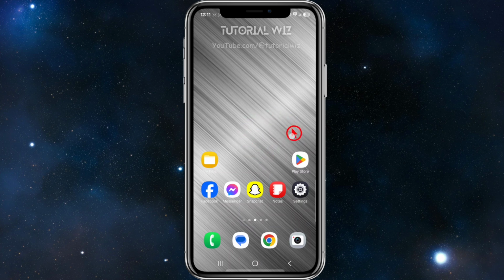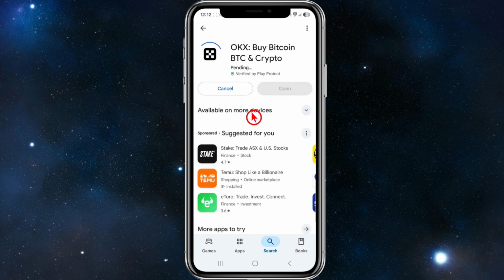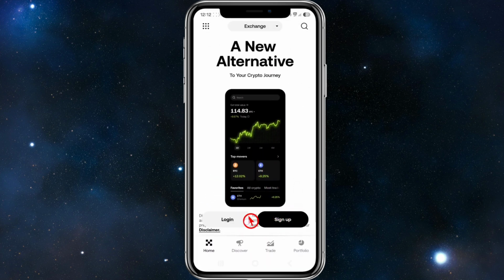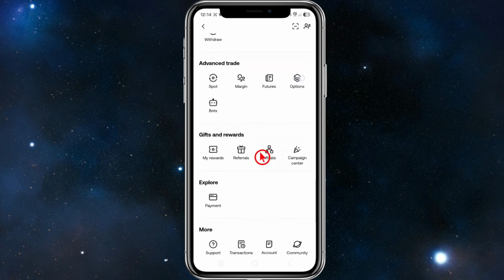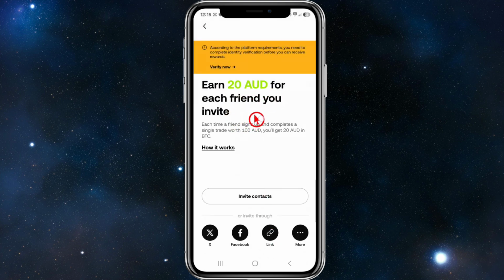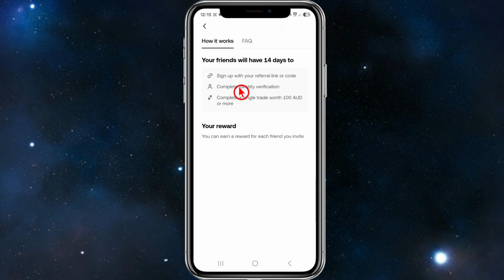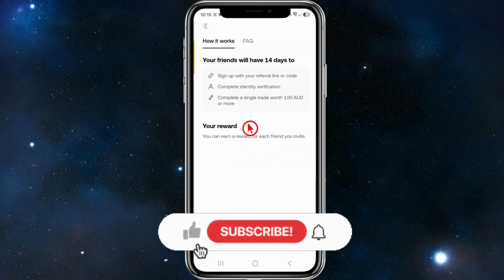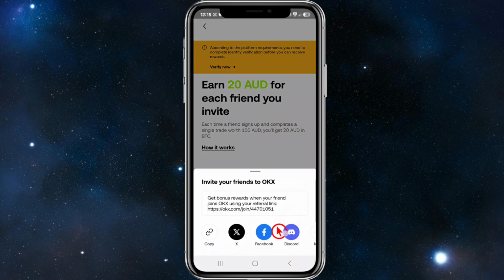How To Find OKX Referral Code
In this tutorial, we will show you how to find your OKX referral code. Whether you want to invite friends or earn rewards, follow these simple steps to locate your unique referral code on OKX.